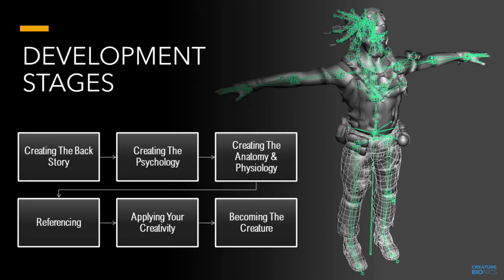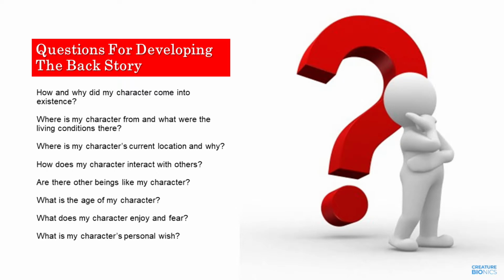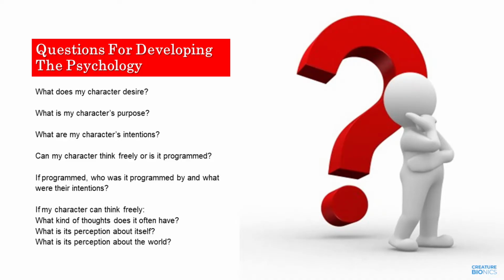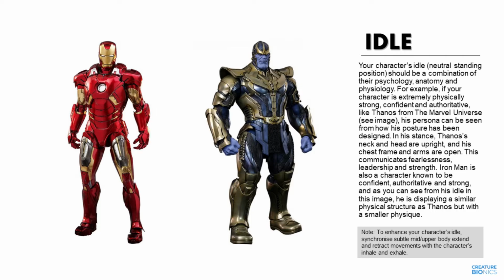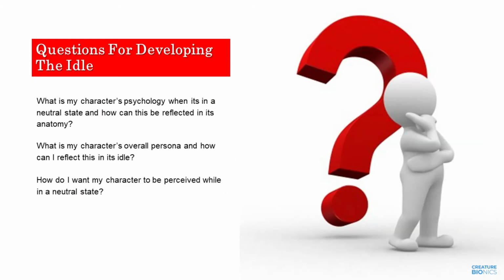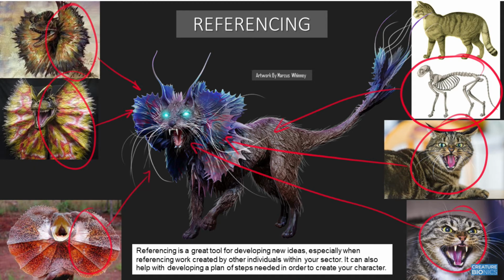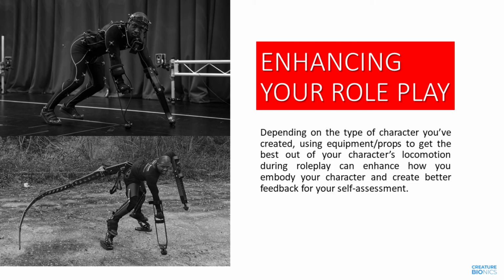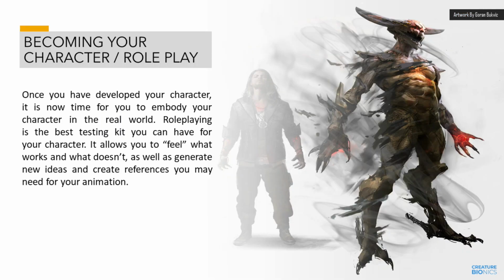Creature Character Development - How To Give Your Character Purpose From An Actor's Perspective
This presentation is commonly used when delivering workshops/talks on creature performance for motion capture. The presentation focuses on the initial steps I take, in order to become a creature character. I discovered through sharing the document online how useful it was for animators who were building characters and creating their locomotion, so I decided to share it on my channel.

1.09: Breakdown
1.31: Creating the back story
4.23: Creating the psychology
6.47: Developing the anatomy & physiology
6.55: Breathe
9.00: Idle
10.53: Locomotion & Sound
12.41: Referencing
13.33: Add your creativity
14.42: Role Play
15.33: Acting techniques
16.16: Enhancing your role play